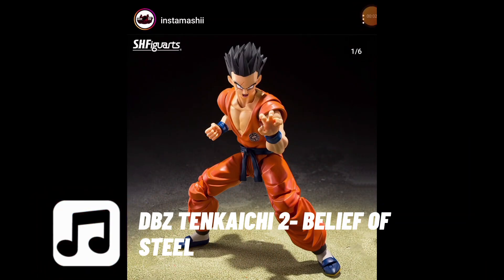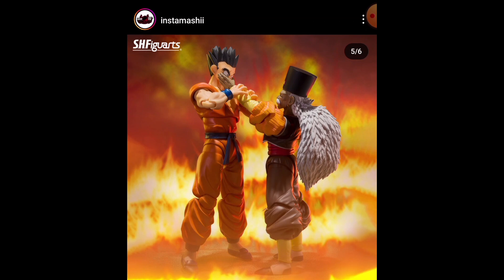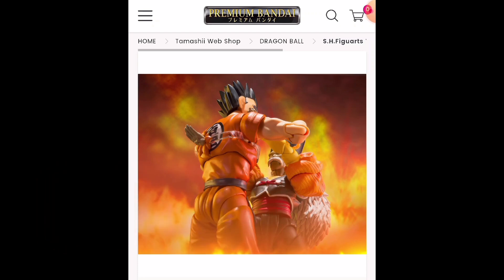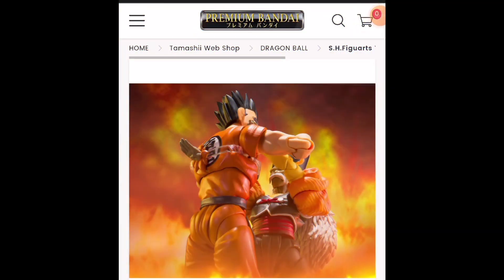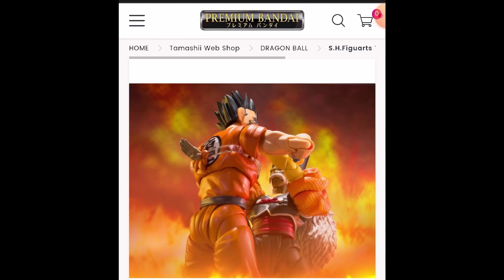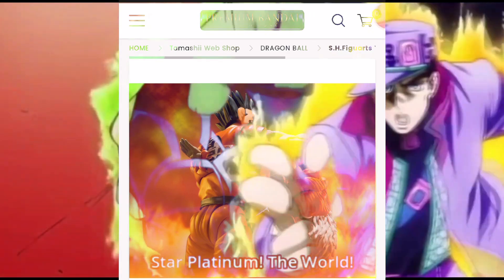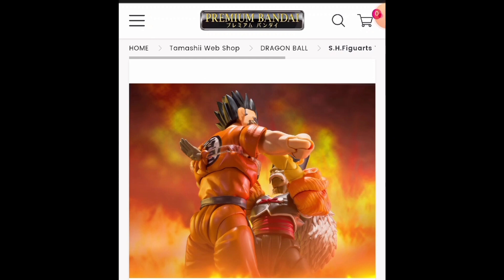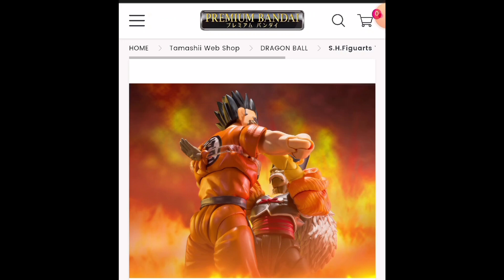Android Saga Yamcha Reveal/News & speculation for future Premium Bandai releases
What's good people so yesterday, the people at tamashii nations revealed there s.h.figuarts Yamcha- Earth's Foremost fighter and wouldn't you guess it he's a premium bandai exclusive it costs 7250 yen and it 65 USD

With that being said, all the different figures that are coming out this year budgeting is going to be quintessential, that is if we are trying to be financially responsible, while still enjoying our hobby of collecting action figures. But perhaps your financial situation allows you to purchase figures with no problem at all in that case. I'm trying to get like you 😂😂 ,also pre-order these figures y'all know how unforgiving after market prices can be with these Kong studio figures

 Here are some of some of my more recent action figure reviews. Go watch them as I'm, growing, my small business, or will I end up like Demoniacal and end up on the path of going, bankrupt , jk😂